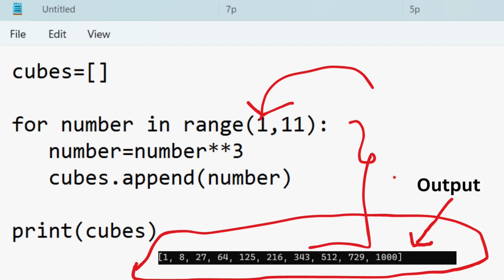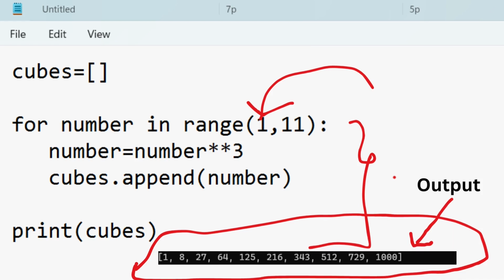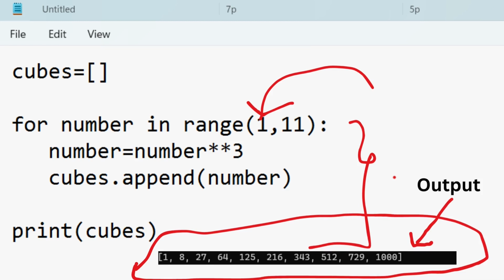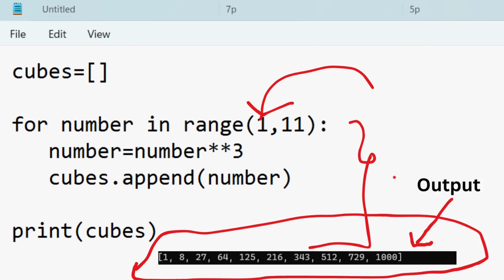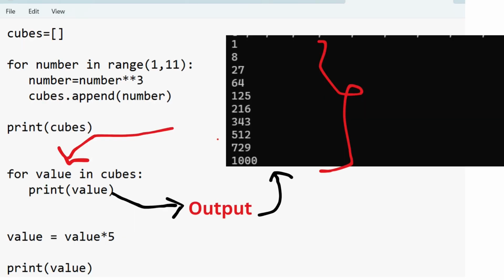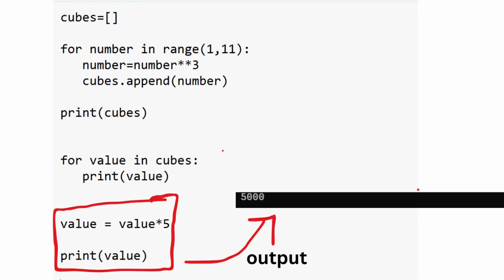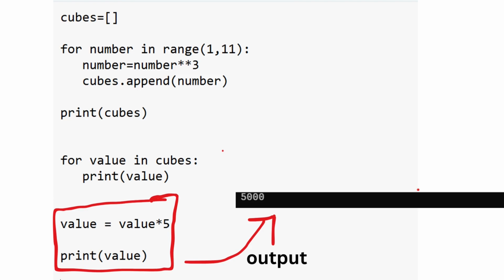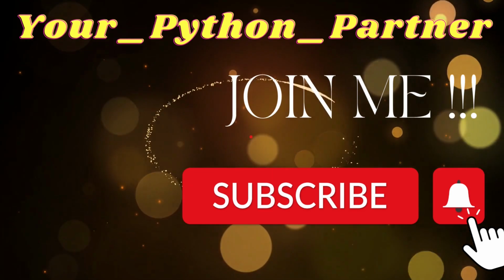8.Python Program to Print Cubes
Program to print the cubes of the sequence of generated numbers and also accessing the each and every value from it .

Join Your_Python_Partner 😉👍